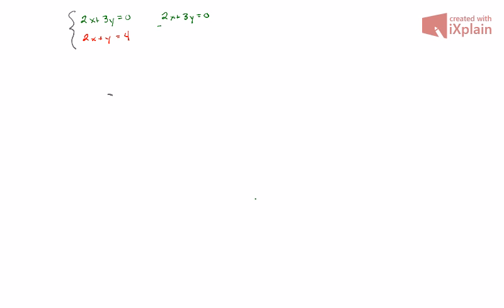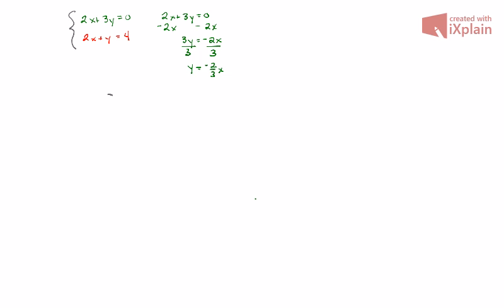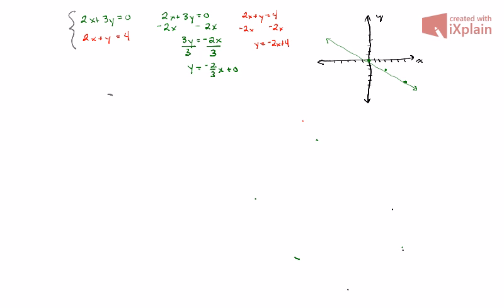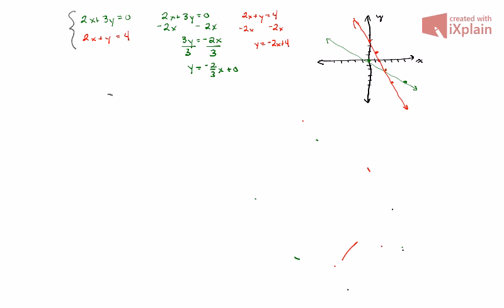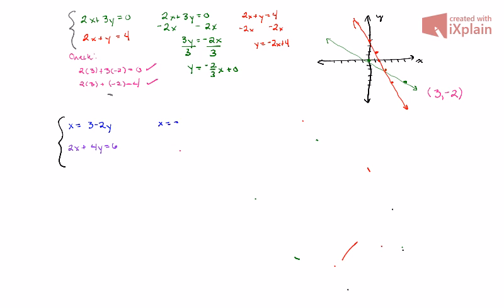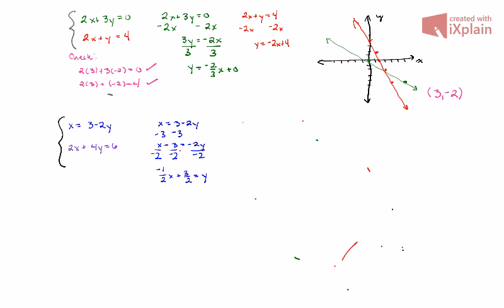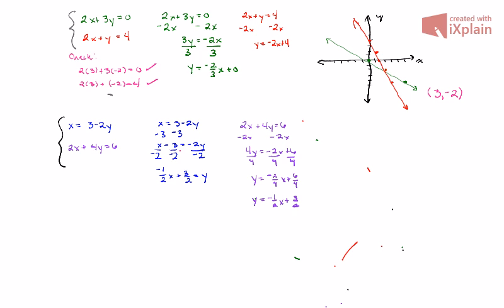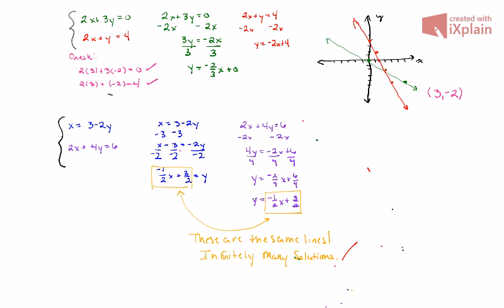MAT086 Section 13 1 #25 & 27